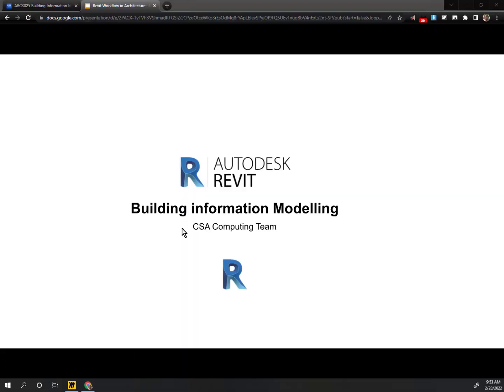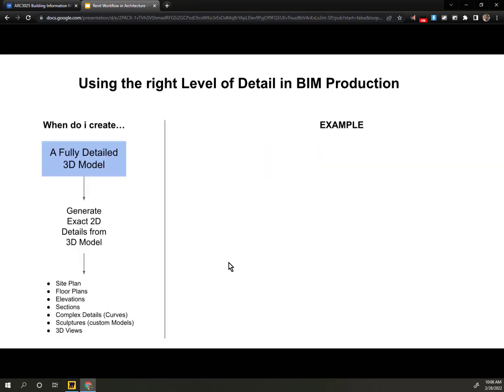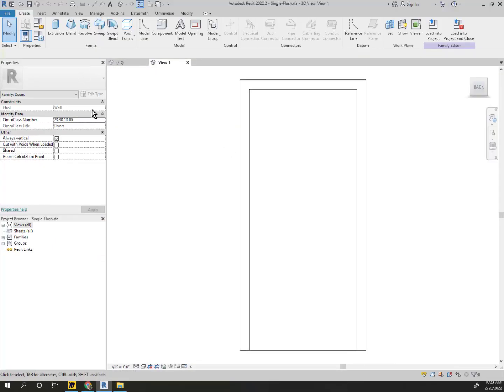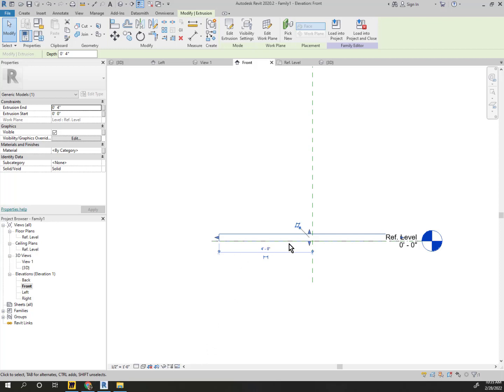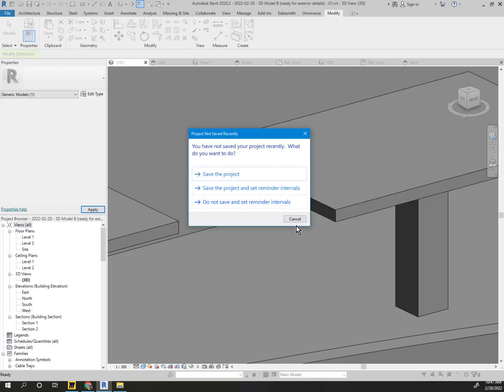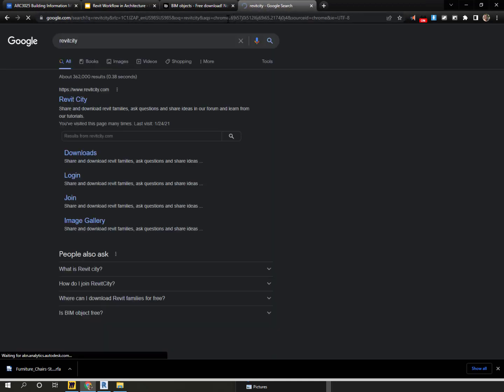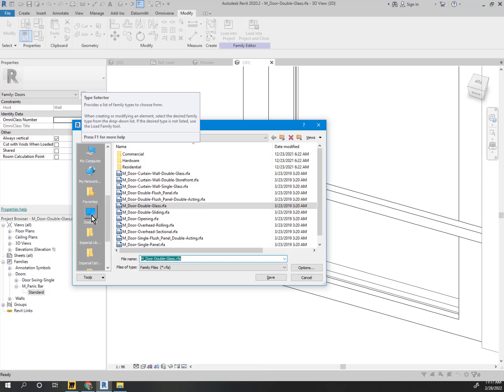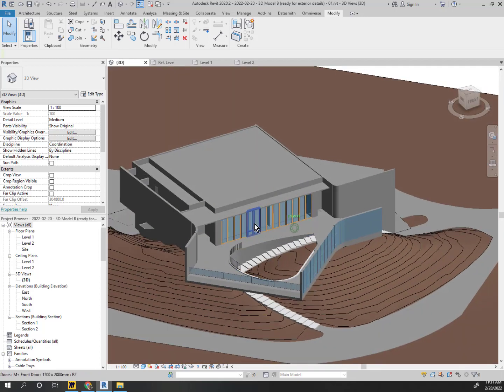06 REVIT TUTORIAL Exterior Detailing Part 2